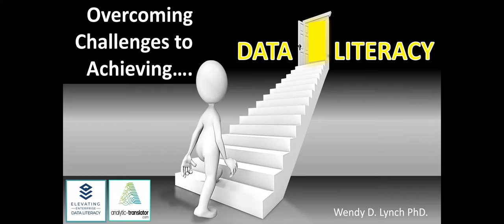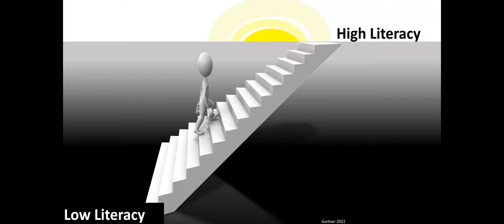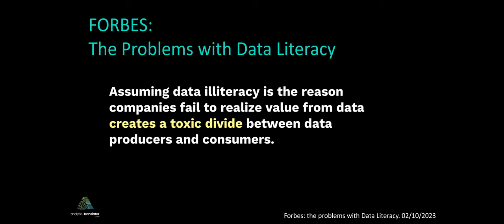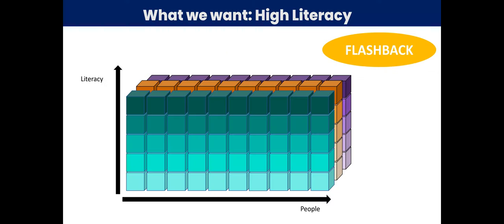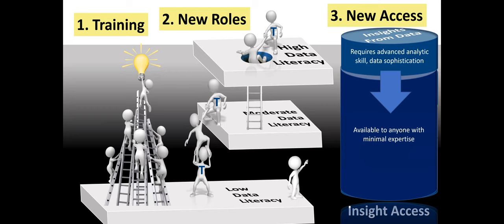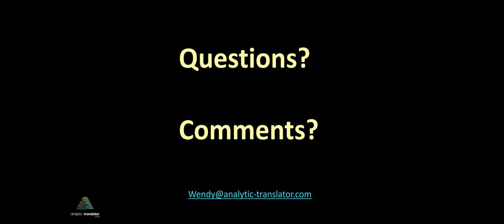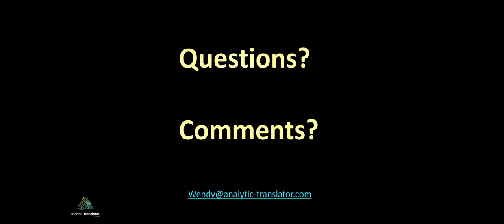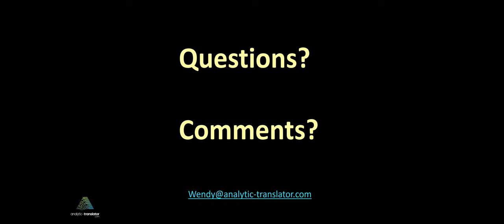Elevating Enterprise Data Literacy: Overcoming Challenges to Achieving Data Literacy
Achieving company-wide data literacy is a tall order, requiring advocacy, commitment, and investments in time, talent, and budget. Along the way, innumerable obstacles – practical, philosophical, or economic – can derail the effort.

Plus, there is no single blueprint for success. While there is general agreement that data skills are lacking, what should be done is far less clear. As companies work to leverage the power of their data assets, they face an array of decisions about who, how, how much or how often they need to educate.

How do companies decide if the results are worth the investment? How do they design a process to achieve their specific literacy goals?

In this session, we discuss the many challenges to implementing literacy programs and how companies can navigate and overcome them.